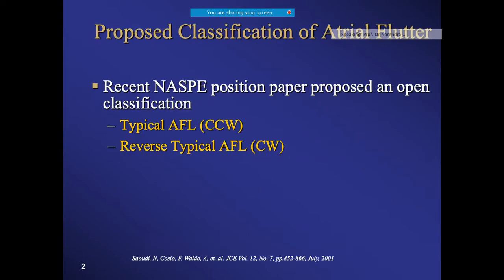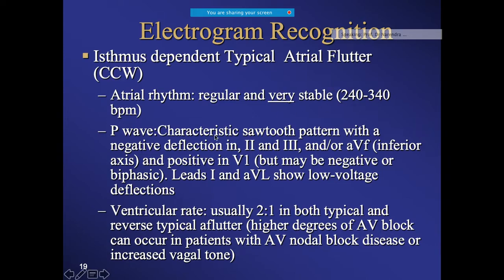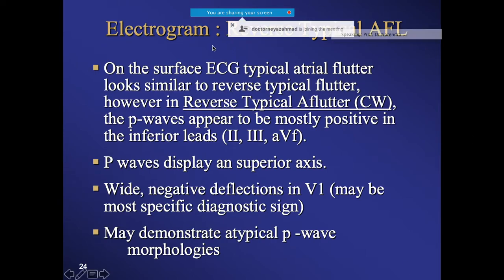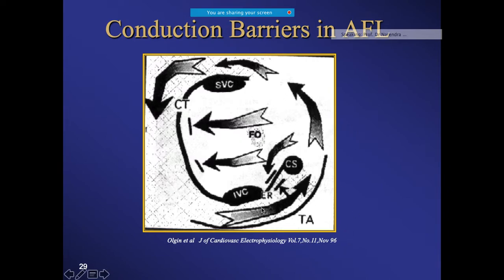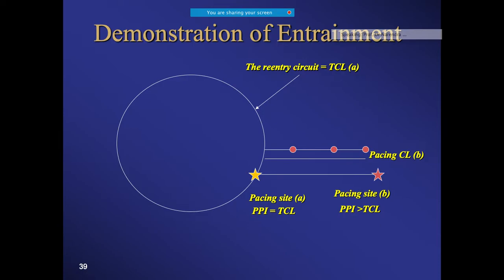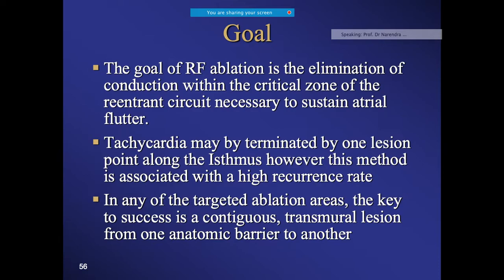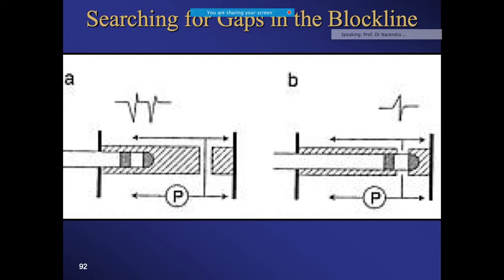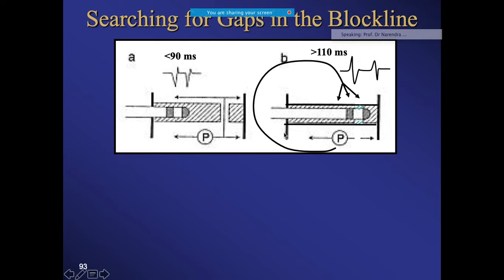intracardiac basics and approach to ablation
Types , mechanism, anatomical basis, management , ablation